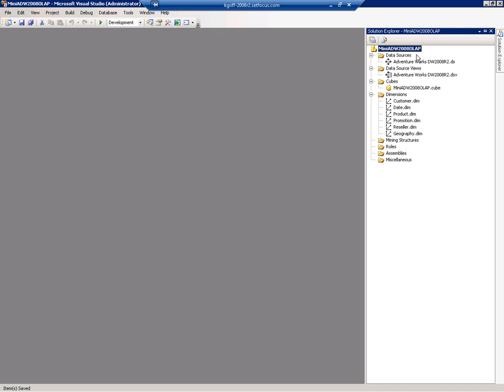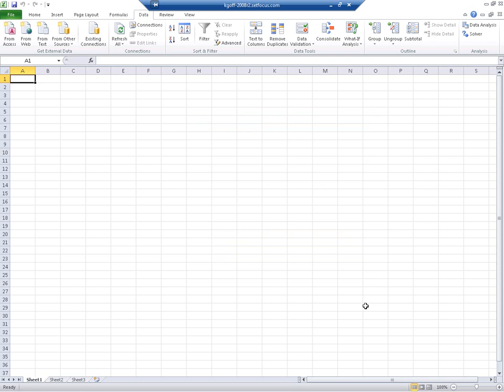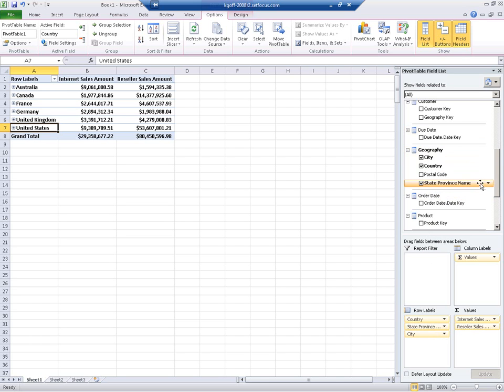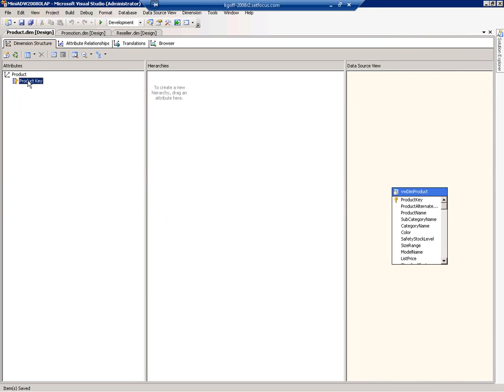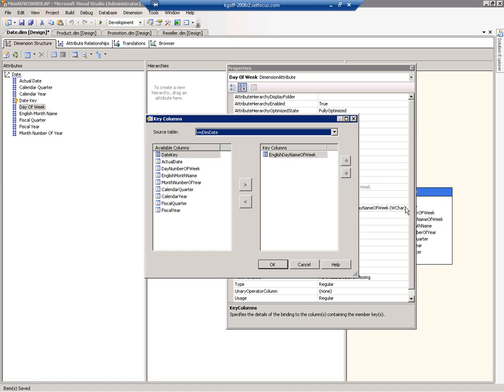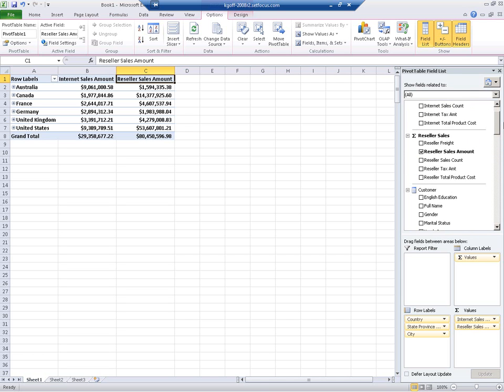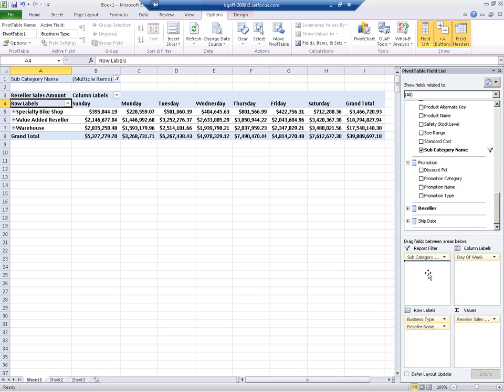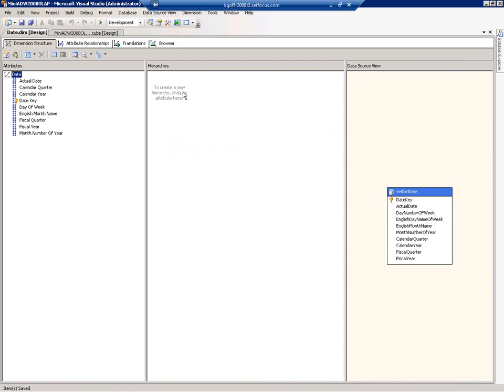BDBI Radio - March 10, 2013 - SSAS Intro - Video 5 of 6